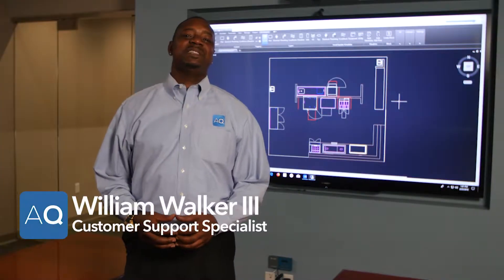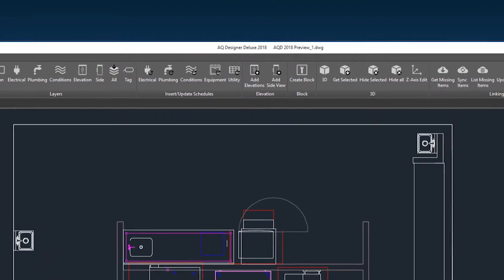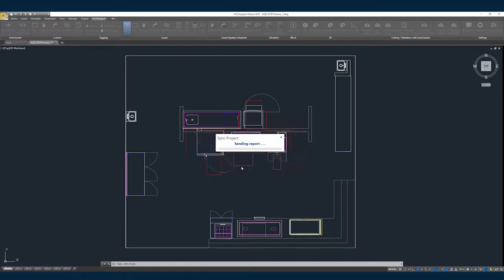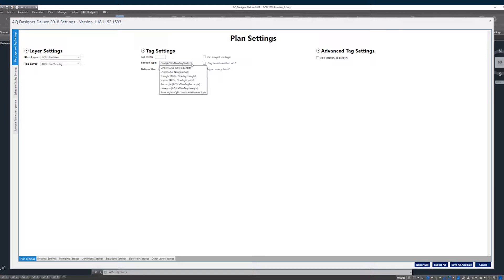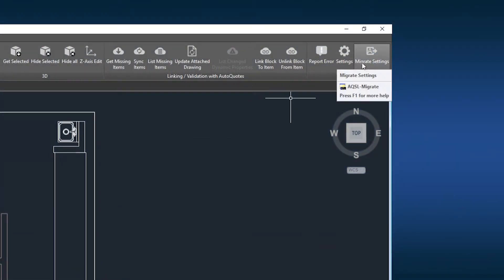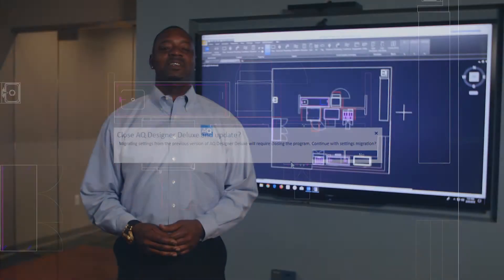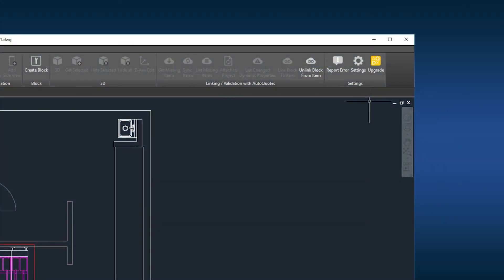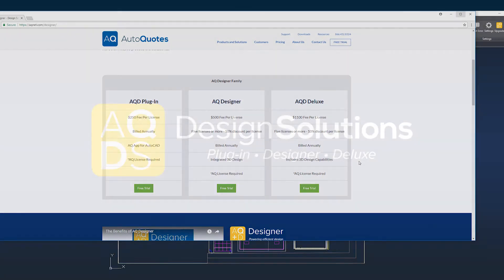AQ Designer Educational Series: Settings Preview